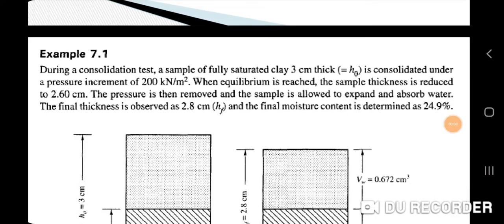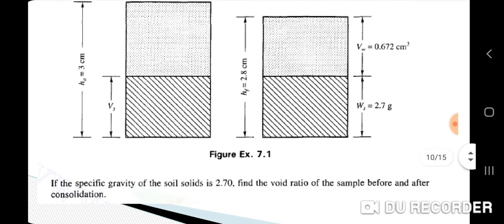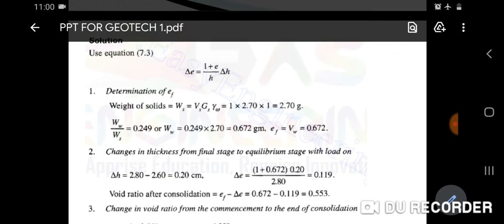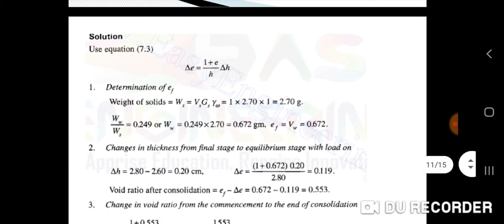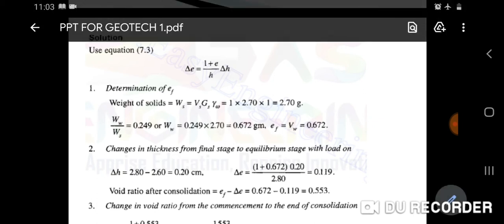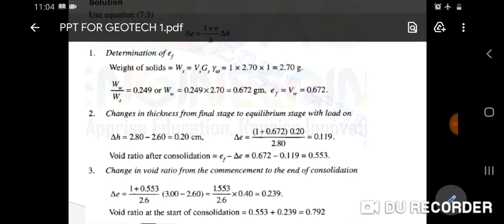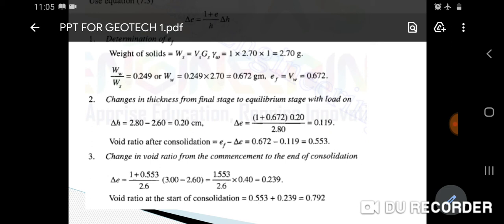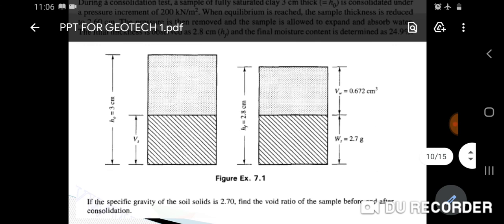Numerical Based On Consolidation (Void Ratio Of Given Sample)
Text book reference is V.N.S. Murthy (Geotechnical Engineering)

Undrained And Drained Conditions For Shear Strength Of Soil ll Dr. CIVIL ENGINEER

M Grade For Different Concrete l RCC Design

Types of Tender,Procedure and notice of tender

Irrigation Engineering ll Introduction of Irrigation ll Types of Irrigation